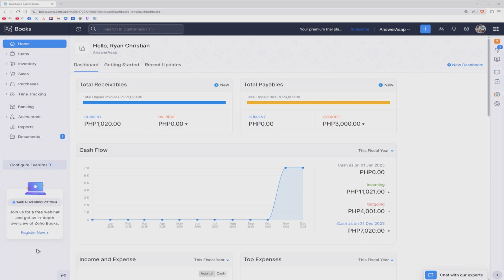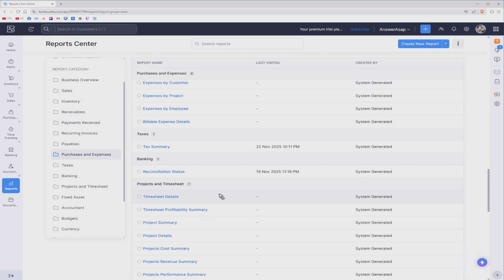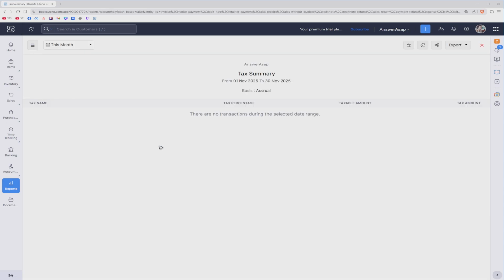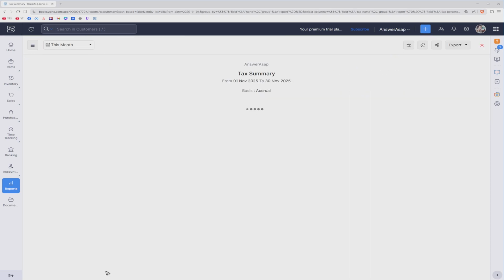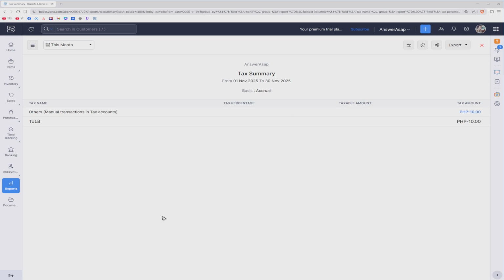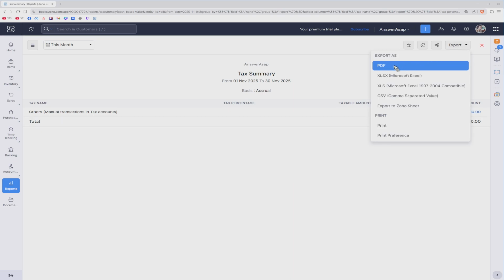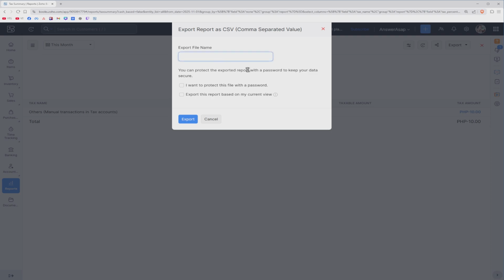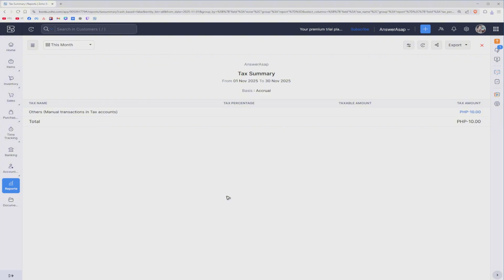How to GET HSN SUMMARY REPORT in Zoho Books (Step by Step)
This tutorial shows how to get the HSN summary report in Zoho Books for GST reporting and compliance. It helps summarise tax data accurately. Please consider liking the video and letting us know if you have any comments, ideas or questions, we really appreciate any feedback! We have plenty of other tutorials on our channel so come and see if we can help you with anything else :)